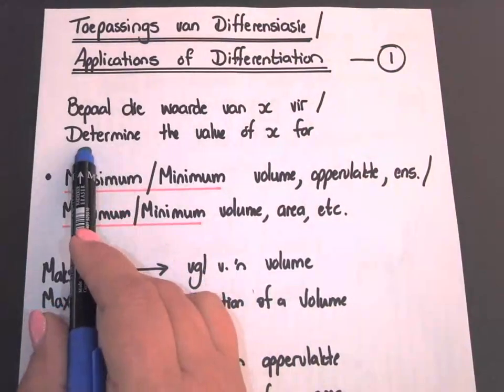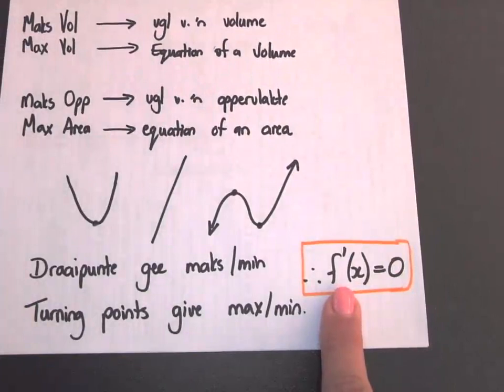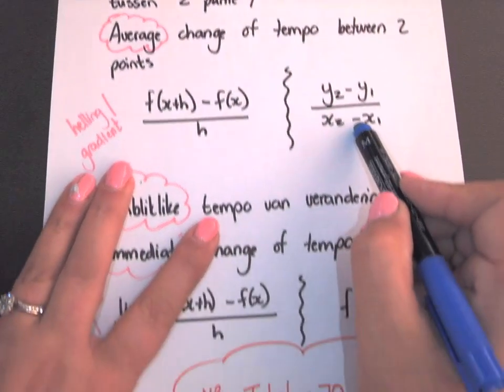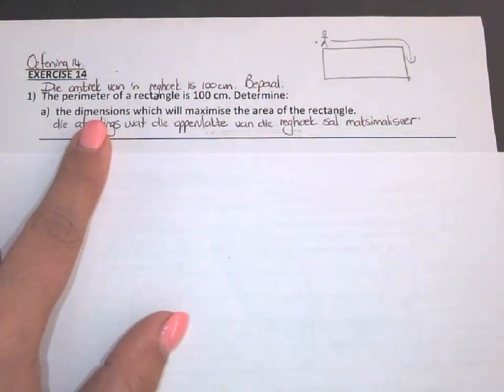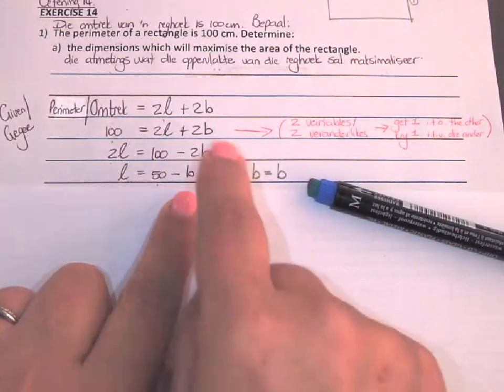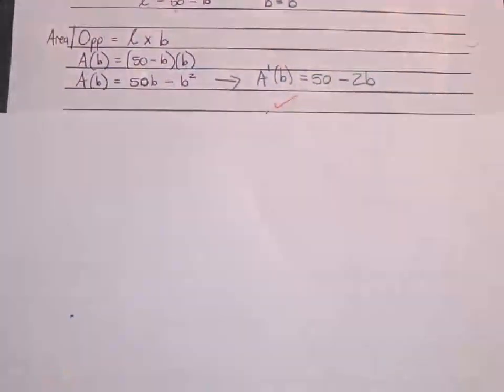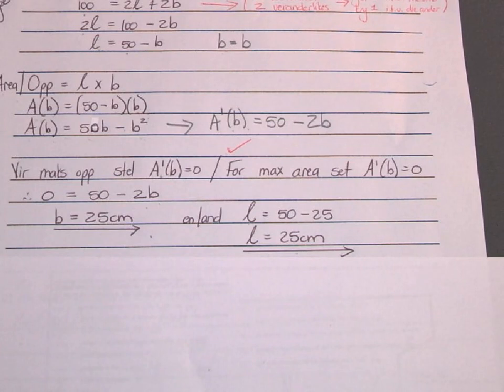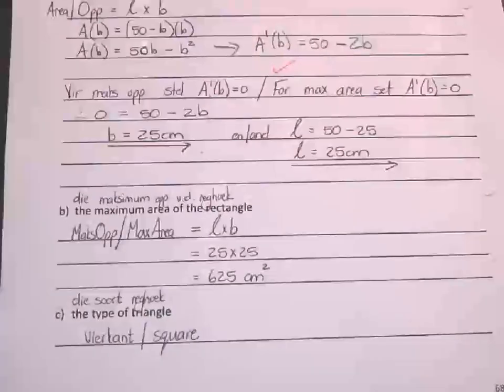Applications of differentiation - P1